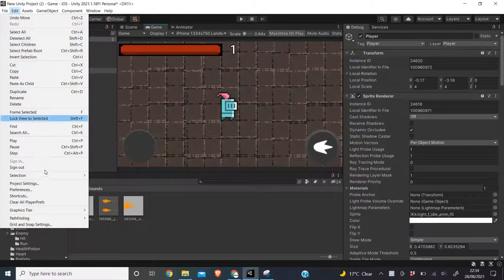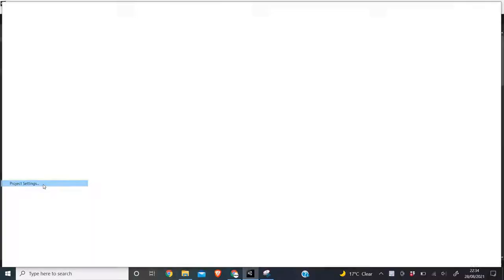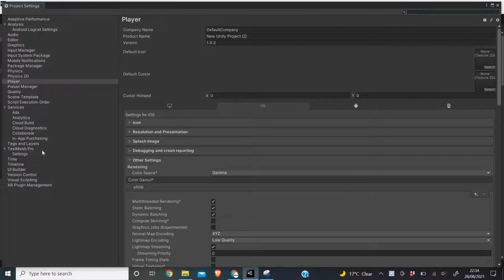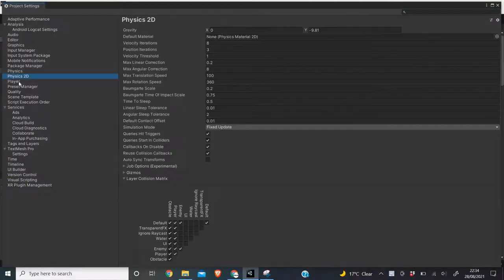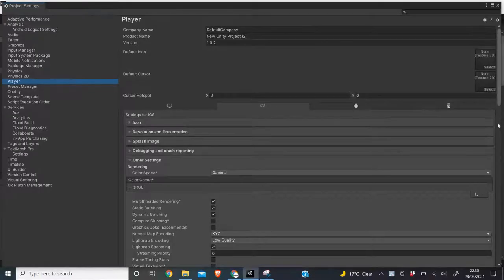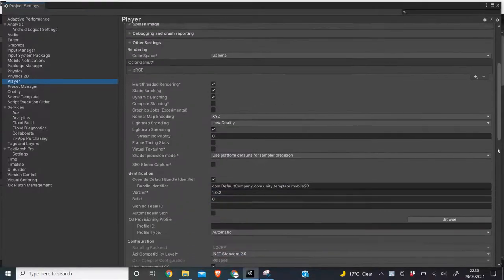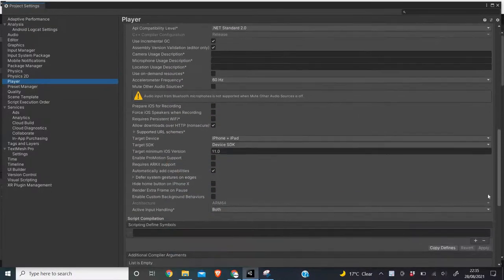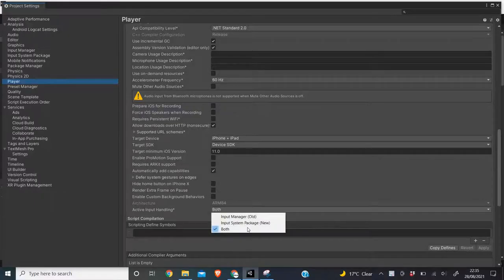Unity Input System Error Fix Under 40 Seconds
How to fix the Unity input system error in under 40 seconds